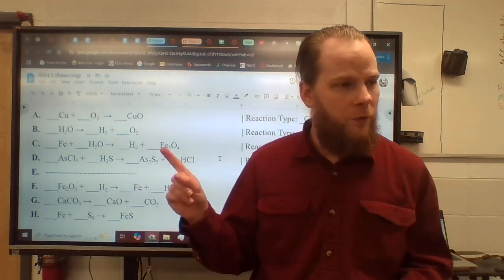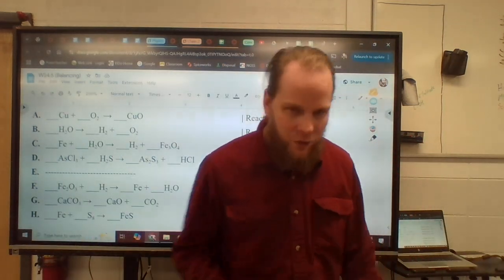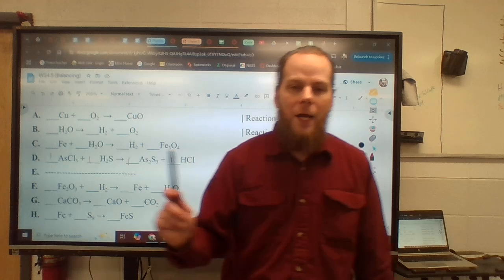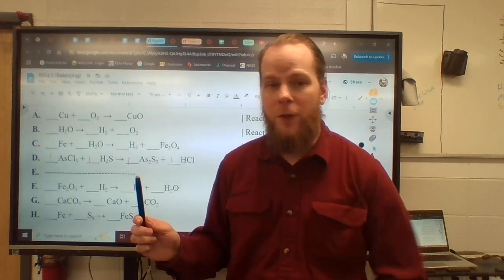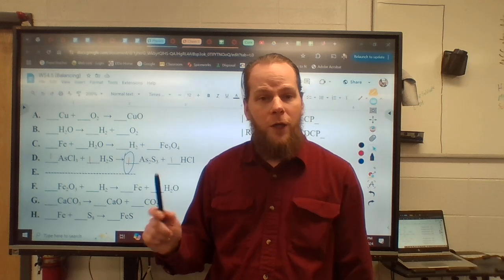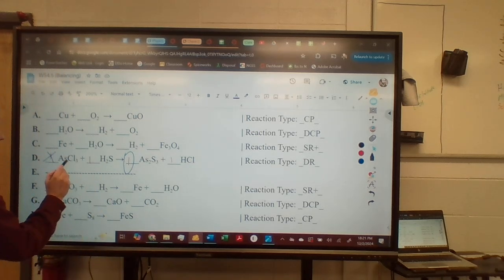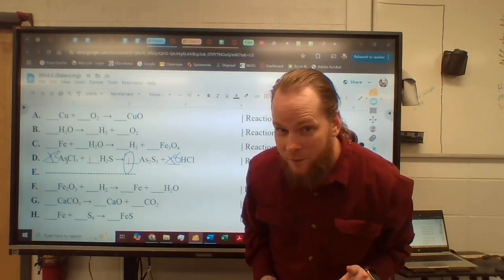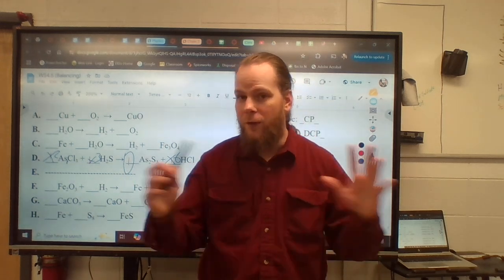Notes 4.5a (DR and SR)